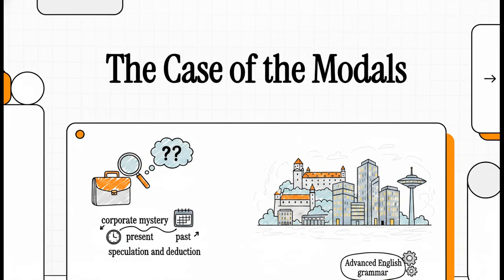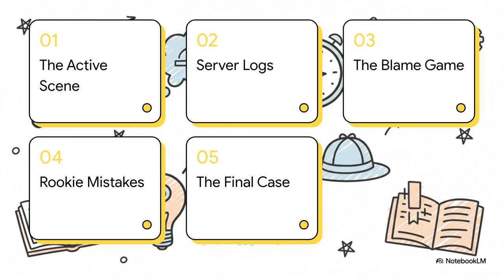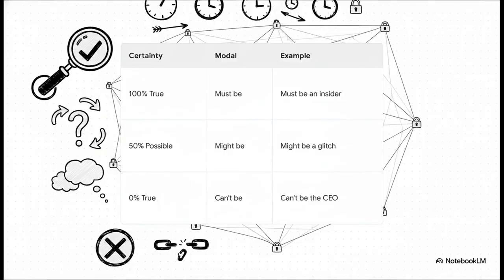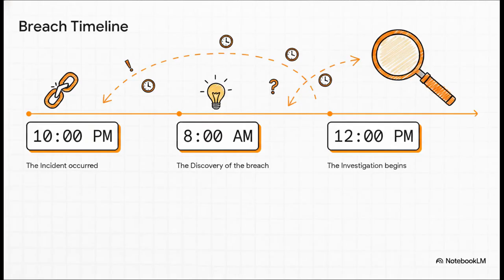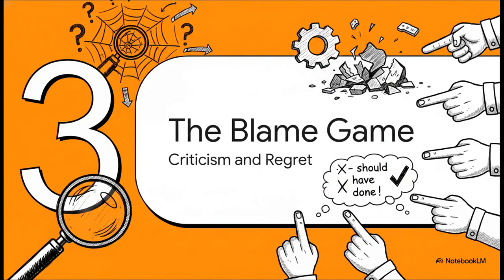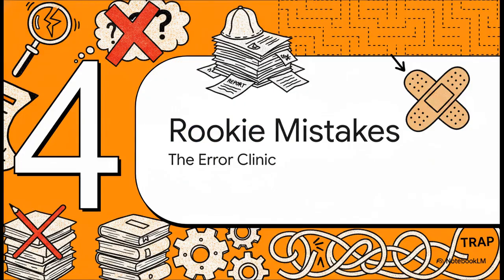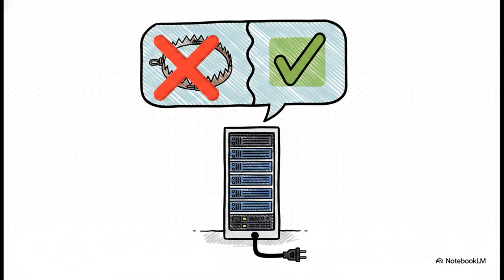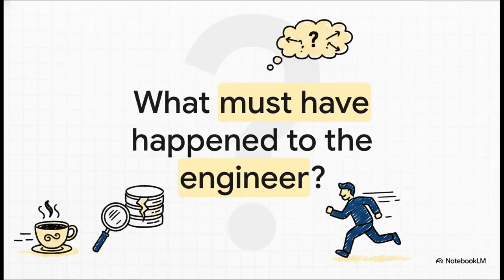Deductions with Modal Verbs in English - Deducciones en Inglés con Verbos Modales - B2 - U5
Use modal verbs to make deductions and draw conclusions about present situations (must/might/can't) and past events (must have/might have/can't have).